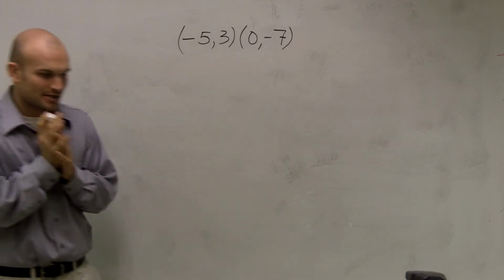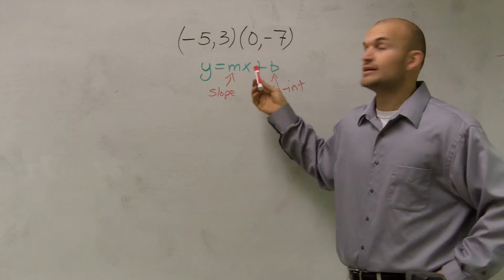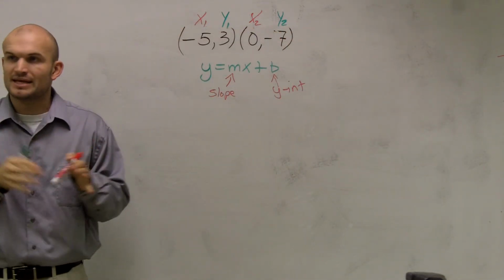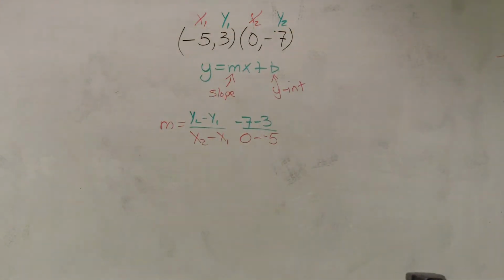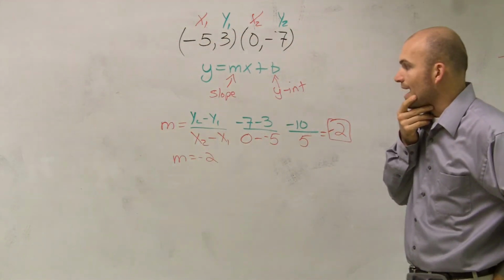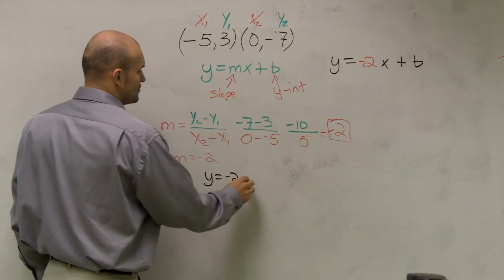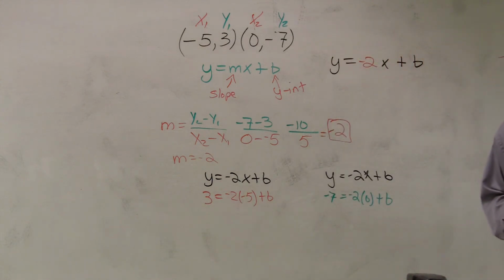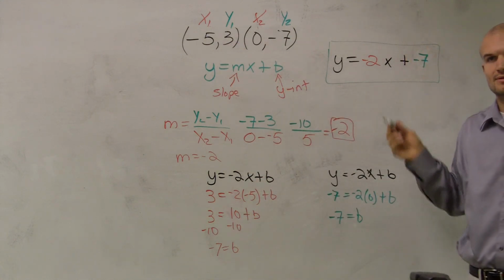Mod D find the equation of a line going through two points